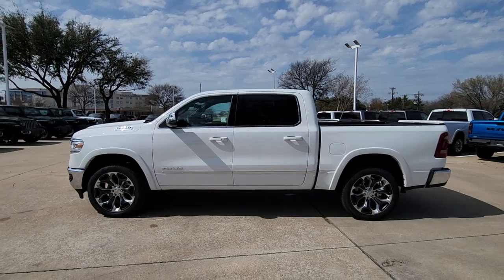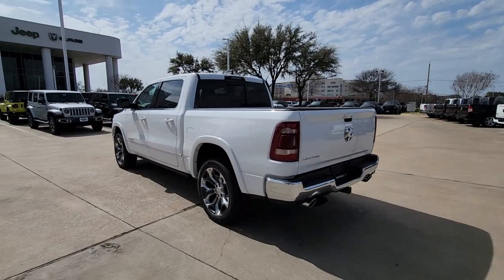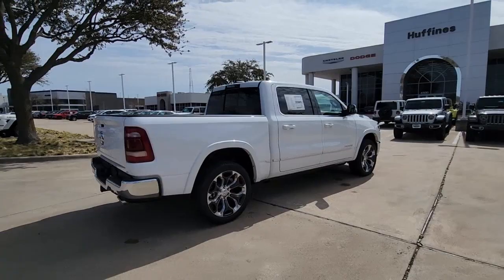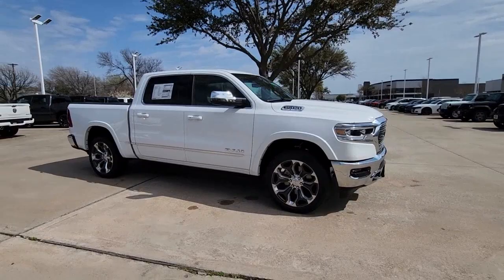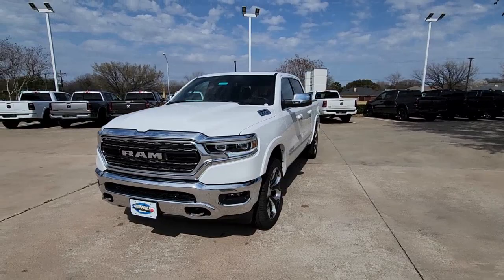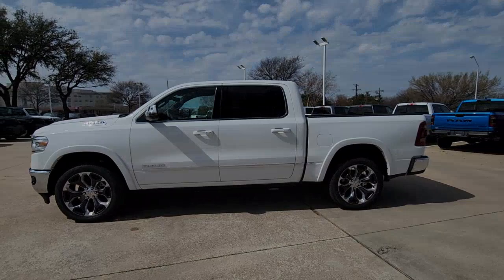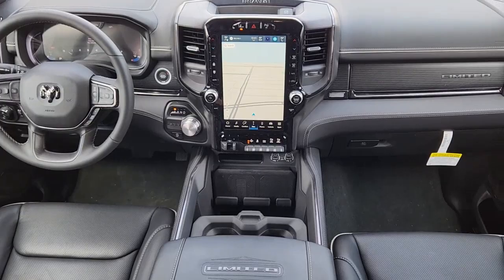2023 Ram 1500 Plano, Richardson, Garland, Dallas, Carrollton 23R0007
Bright White Clearcoat New 2023 Ram 1500 Limited available in 4500 W. Plano Parkway, Plano, Texas at Huffines CDJR Plano. Servicing the Plano, Richardson, Garland, Dallas, Carrollton area.

Bright White Clearcoat Limited RWD 8-Speed Automatic HEMI 5.7L V8 Multi Displacement VVT Bed Utility Group Limited Level 1 Equipment Group (Digital Rearview Mirror Lane Keep Assist LED CHMSL Lamp MOPAR Spray In Bedliner ParkSense Front/Rear Park Assist w/Stop Pedestrian Emergency Braking Pick-Up Box Lighting Power Running Boards Tailgate Ajar Warning Lamp and Wireless Charging Pad) Quick Order Package 27M Limited 10 Speakers 3.21 Rear Axle Ratio 33 Gallon Fuel Tank 4 Way Front Headrests 48V Belt Starter Generator 4-Wheel Disc Brakes ABS brakes Active Noise Control System Adjustable pedals Air Conditioning Alloy wheels AM/FM radio: SiriusXM with 360L Anti-Spin Differential Rear Axle Apple CarPlay/Android Auto Audio memory Auto High-beam Headlights Auto-dimming door mirrors Auto-Dimming Exterior Driver Mirror Auto-dimming Rear-View mirror Auto-leveling suspension Automatic temperature control Bodyside moldings Brake assist Bucket Seats Bumpers: chrome Chrome Exterior Mirrors Compass Convex Wide-Angle Exterior Mirror Insert Delay-off headlights Dome Dual LED Reading Lamp Driver door bin Driver Seat Memory Driver vanity mirror Dual front impact airbags Dual front side impact airbags Dual Rear Exhaust w/Bright Tips Dual-Pane Panoramic Sunroof Electronic Stability Control Exterior Mirrors Courtesy Lamps Exterior Mirrors w/Heating Element Exterior Mirrors w/Memory Exterior Mirrors w/Supplemental Signals Exterior Parking Camera Rear Front anti-roll bar Front Bucket Seats Front Center Armrest w/Storage Front dual zone A/C Front fog lights Front License Plate Bracket Front reading lights Front Seat Back Map Pockets Front wheel independent suspension Full Length Premium Floor Console Fully automatic headlights Garage door transmitter Genuine wood console insert Genuine wood dashboard insert Genuine wood door panel insert Heated door mirrors Heated Front Seats Heated front seats Heated rear seats Heated Second Row Seats Heated Steering Wheel Heated steering wheel Heavy-Duty Engine Cooling HEMI Badge Illuminated entry Leather steering wheel LED Dome/Reading Lamp Low tire pressure warning Memory seat Multi-Function Tailgate Navigation System Occupant sensing airbag Outside temperature display Overhead airbag Overhead console Panic alarm Passenger door bin Passenger vanity mirror Passive Tuned Mass Damper Pedal memory Power 4-Way Driver Lumbar Adjust Power 4-Way Passenger Lumbar Adjust Power 8-Way Driver & Passenger Seats Power door mirrors Power driver seat Power passenger seat Power steering Power windows Power-Folding Mirrors Premium Leather Trimmed Bucket Seats Radio data system Radio: Uconnect 5 Nav w/12.0 Display Rain sensing wipers Rear 60/40 Folding Split Recline Seat Rear anti-roll bar Rear seat center armrest Rear step bumper Rear window defroster Remote keyless entry Security system Speed control Split folding rear seat Steering wheel mounted audio controls Tachometer Telescoping steering wheel Tilt steering wheel Traction control Trailer Brake Control Trip computer Turn signal indicator mirrors Variably intermittent wipers Ventilated Front Seats Ventilated front seats Ventilated Rear Seats Ventilated rear seats Voltmeter Wheels: 20 x 9 Aluminum Painted/Polished and Wheels: 22 x 9 Polish/Painted w/Inserts.brbrbrHuffines has been satisfying customers & forming lifetime friendships in the Greater Dallas area since 1924.
Quick Order Package 27M Limited|3.21 Rear Axle Ratio|Anti-Spin Differential Rear Axle|Wheels: 20 x 9 Aluminum Painted/Polished|Wheels: 22 x 9 Polish/Painted w/Inserts|Premium Leather Trimmed Bucket Seats|Limited Level 1 Equipment Group|Bed Utility Group|33 Gallon Fuel Tank|Dual-Pane Panoramic Sunroof|Front License Plate Bracket|Multi-Function Tailgate|ParkSense Front/Rear Park Assist w/Stop|Power Running Boards|Trailer Brake Control|Radio: Uconnect 5 Nav w/12.0 Display|MOPAR Spray In Bedliner|Pick-Up Box Lighting|Bucket Seats|Ventilated Rear Seats|Ventilated Front Seats|Rear 60/40 Folding Split Recline Seat|4 Way Front Headrests|Full Length Premium Floor Console|Heated Front Seats|Front Seat Back Map Pockets|Auto-Dimming Exterior Driver Mirror|Digital Rearview Mirror|Active Noise Control System|Power 4-Way Driver Lumbar Adjust|Heated Second Row Seats|Power 4-Way